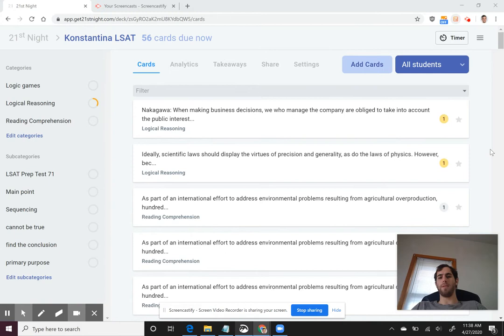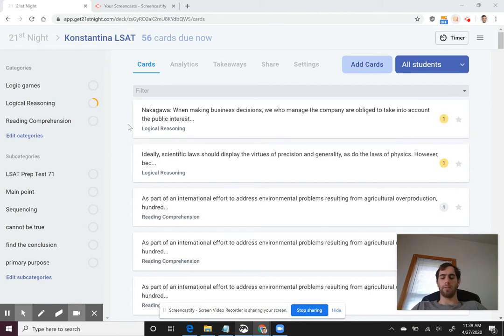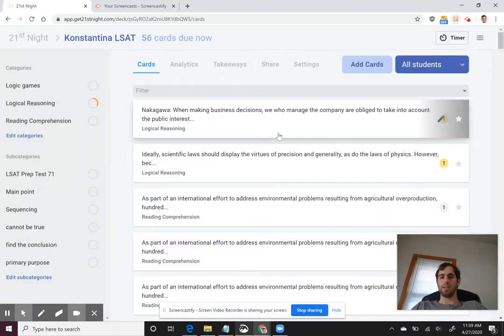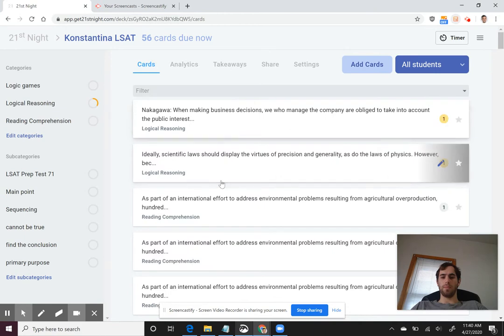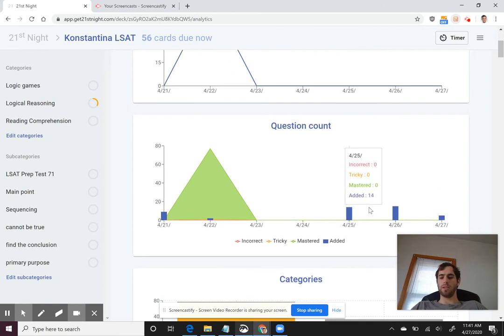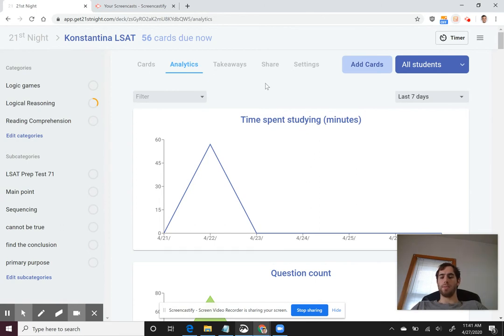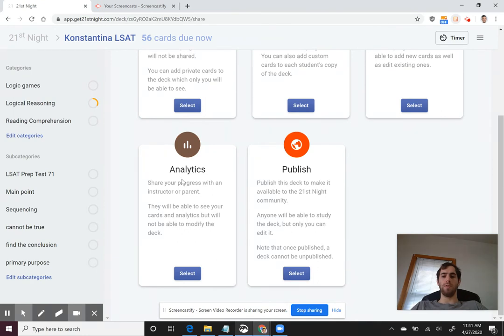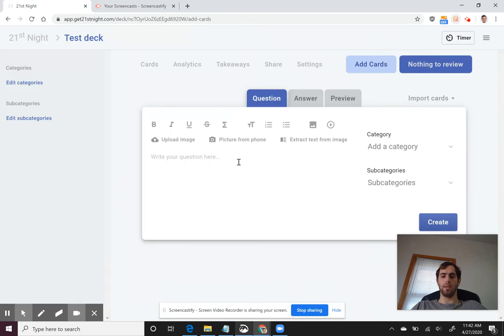Untitled: Apr 27, 2020 11:43 AM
21st Night tutoring demo.